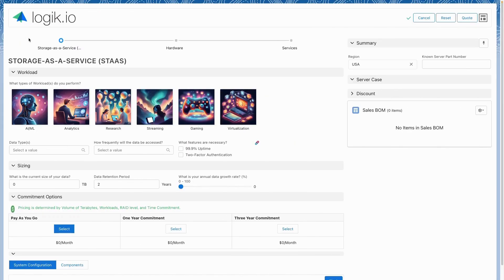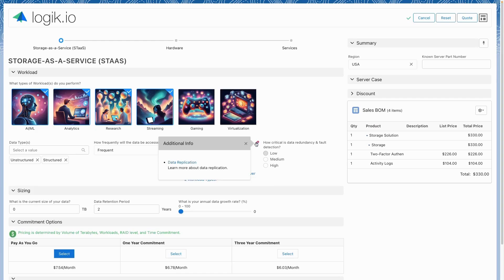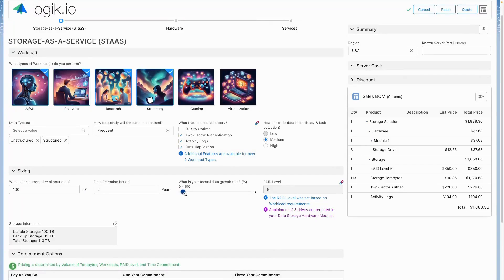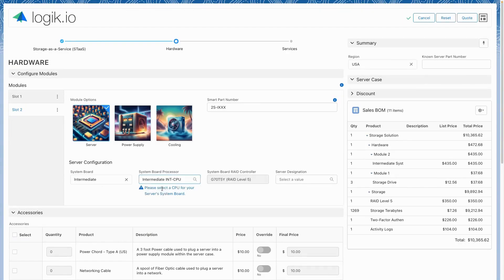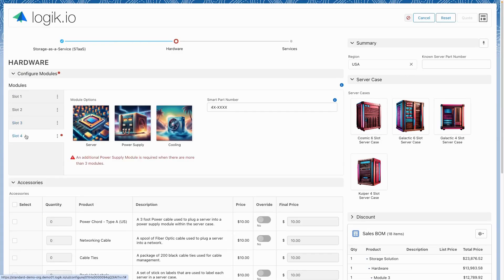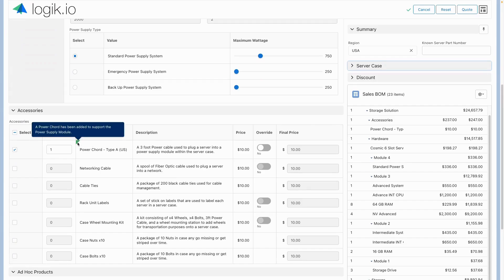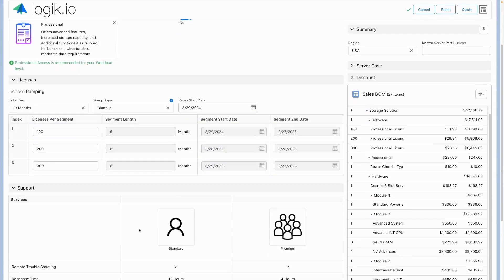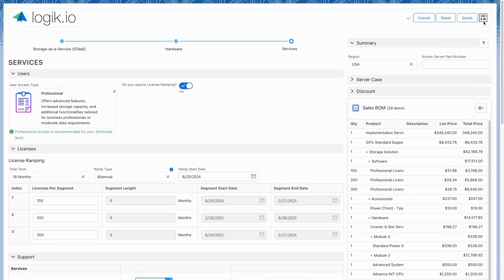Logik.io Configuration Demo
Logik.io's Configuration Engine will improve quote to order efficiency regardless of the sales channel or complexity of your product.